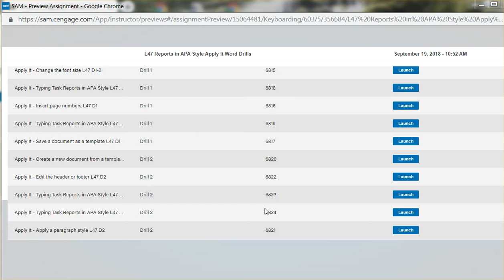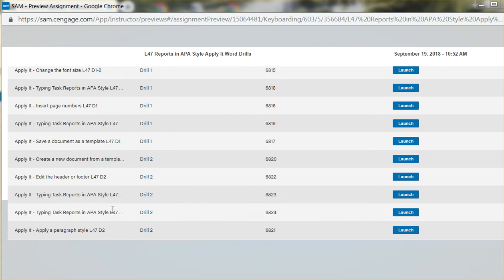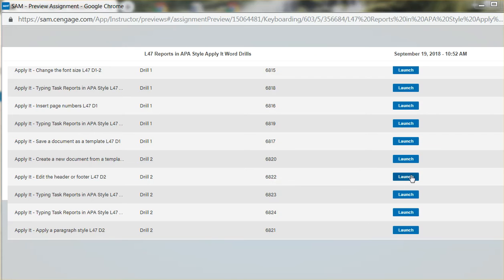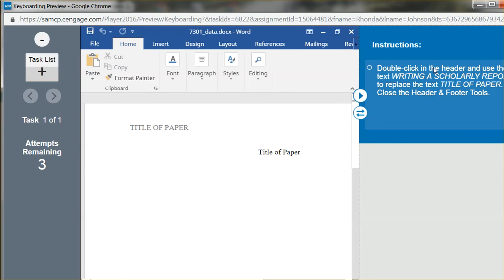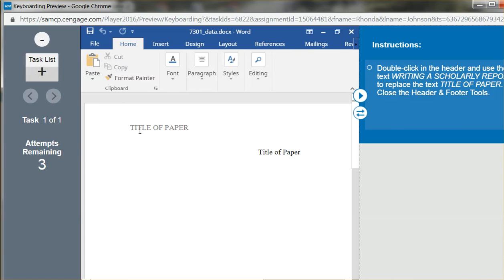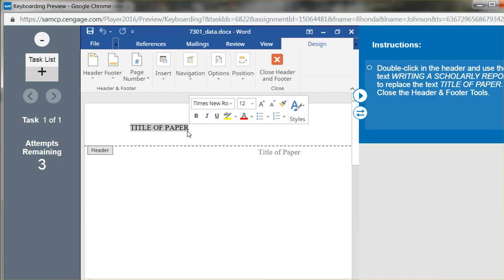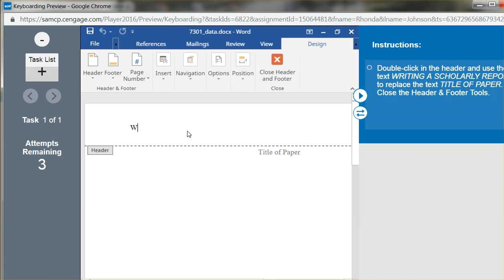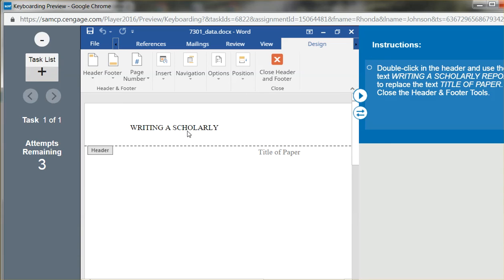L47 Apply It Task 12 JK 9 19 18